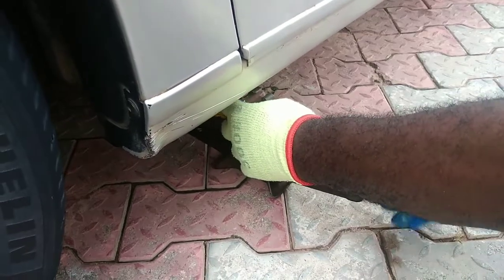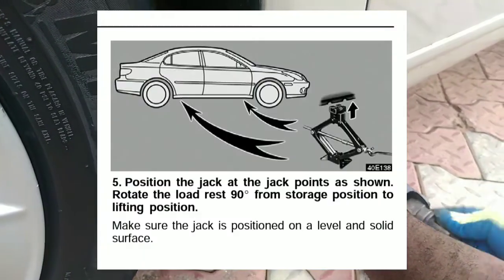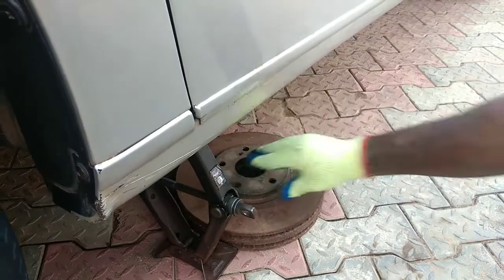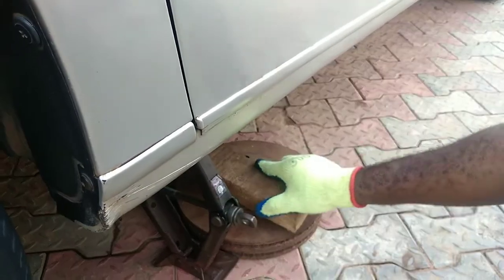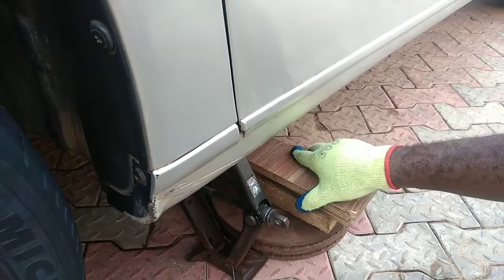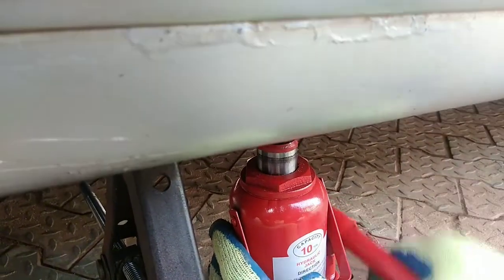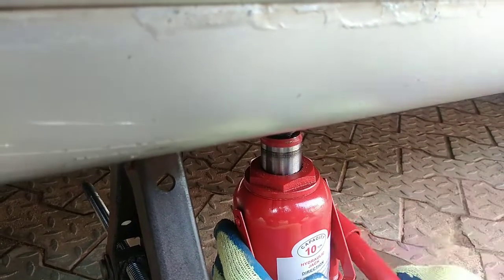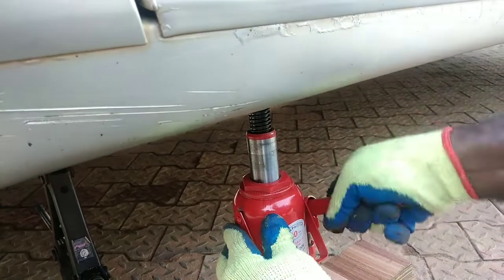How To Use Jack Stands With A Scissor Jack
We've all been in that position: you have all the tools, seemingly,  except one 'major' one.

In this case, you have a bottle hydraulic jack, jack stands but no hydraulic floor jack.

The big question would be: how do you use a scissor jack with jack stands?

Well, here's you answer on going ahead, jacking up your vehicle, using your nice jack stands all without a hydraulic floor jack.

Now, that expense can wait 😄

For more auto DIY content, especially if you prefer reading, check out the ThrottleHolic Auto DIY website at: throttleholic.com

As with all things automobiles, there is always a risk of something going wrong - which is well beyond my direct control.

If unsure of your abilities,  contact a mechanic to help out.

This channel and its publisher assume no responsibility for damages resulting from following this advice piece.

Proceed at your own risk and treat information therein as 'informational'.